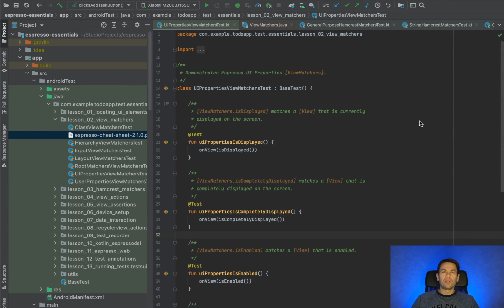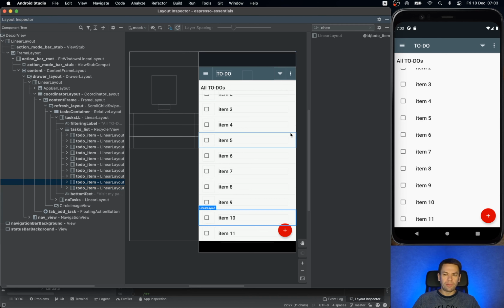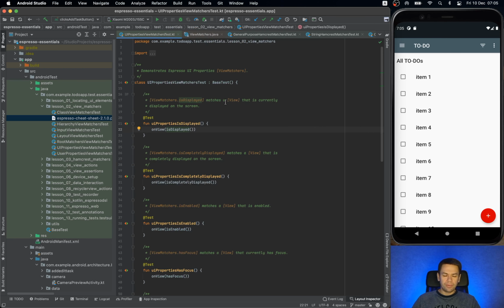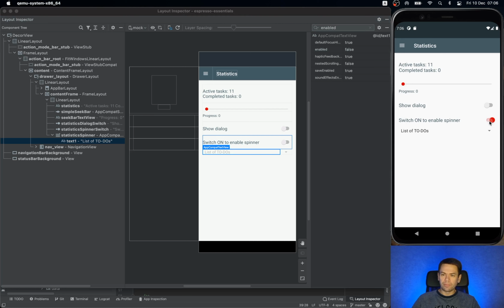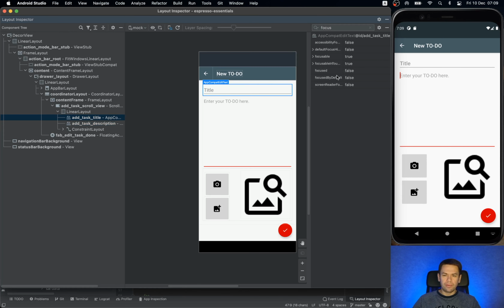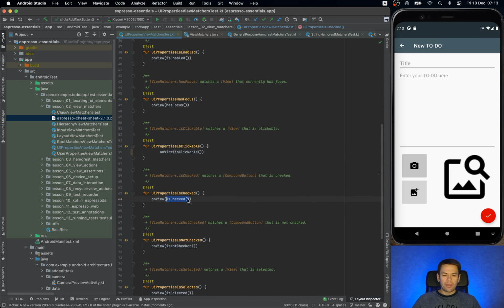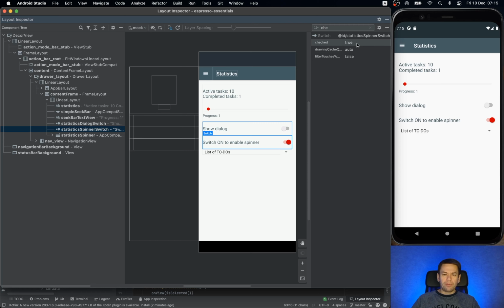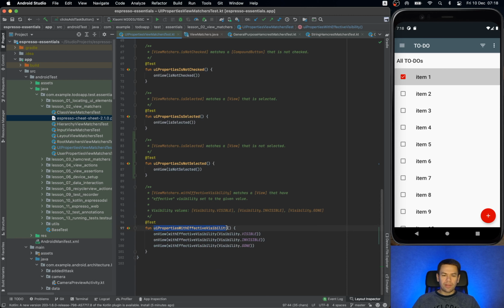Espresso Android - UI Properties ViewMatchers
This video is the part of free Android UI tests with Espresso essentials course available